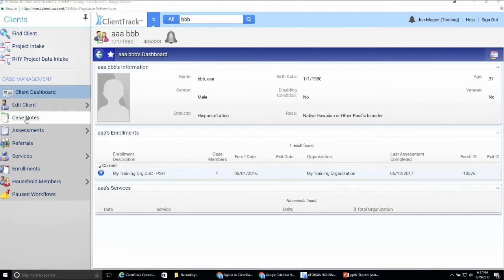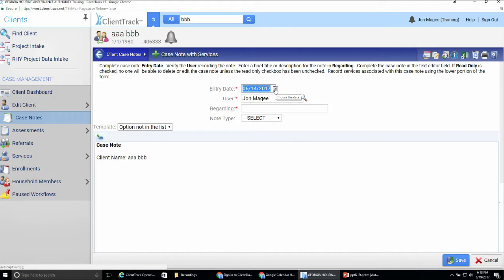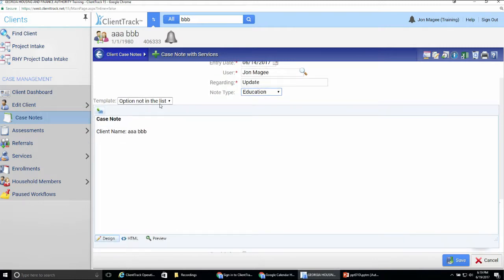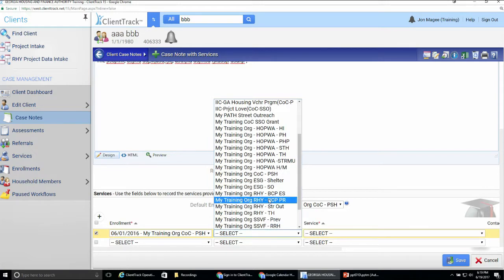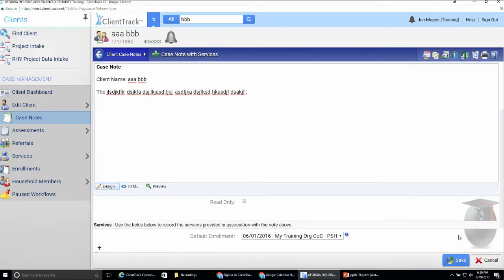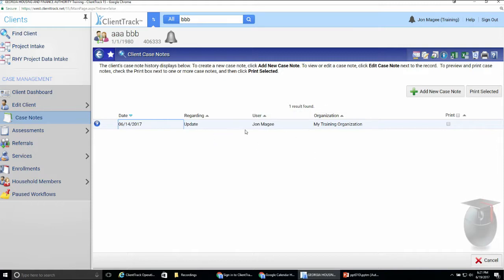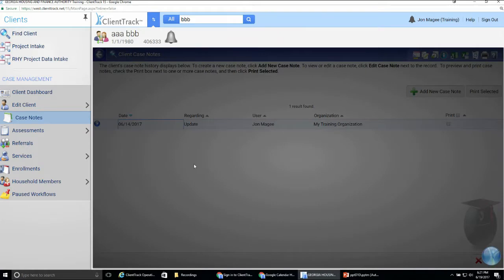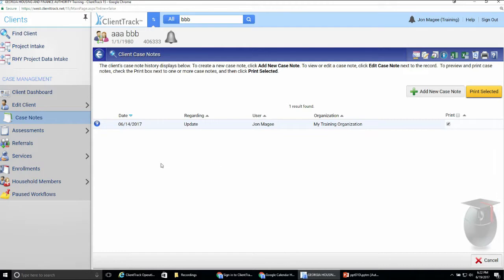Recording Case Notes